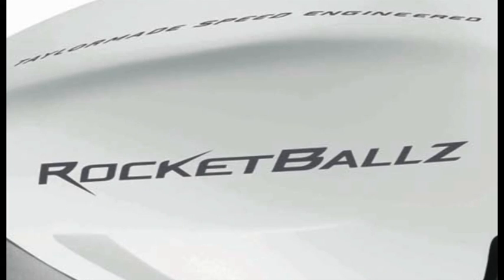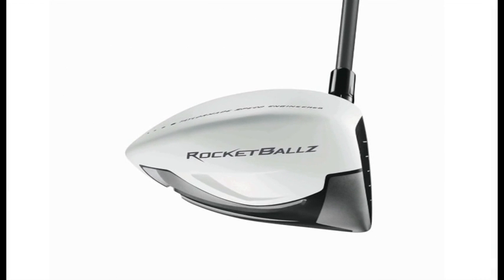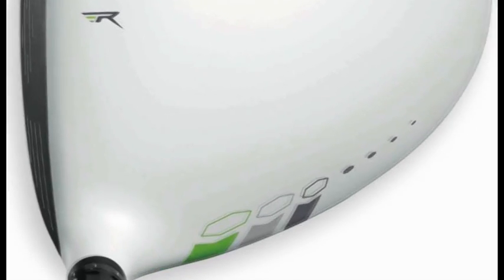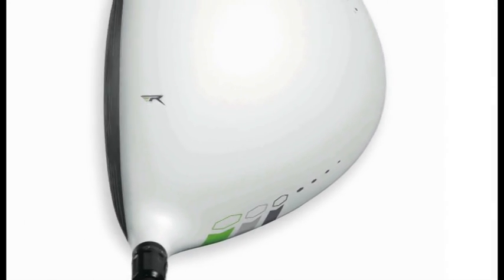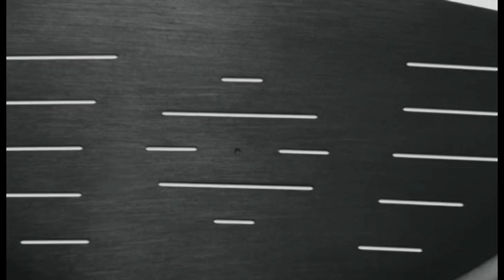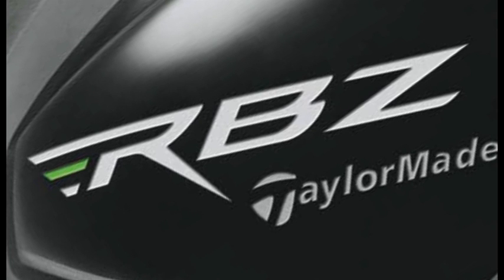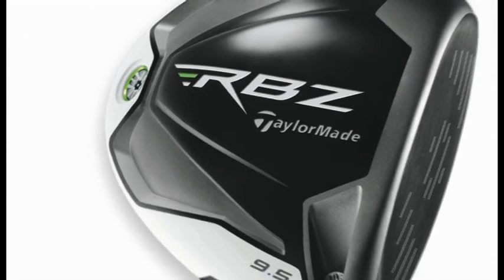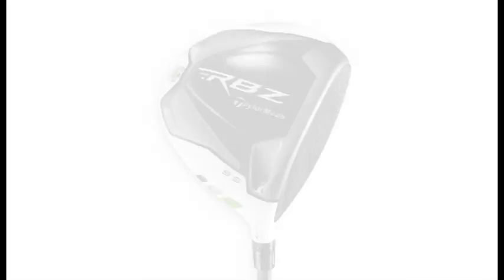TaylorMade Rocketballz driver unveiled - 2011 Review - Today's Golfer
In this video, the TG equipment team look at the new TaylorMade Rocketballz driver.